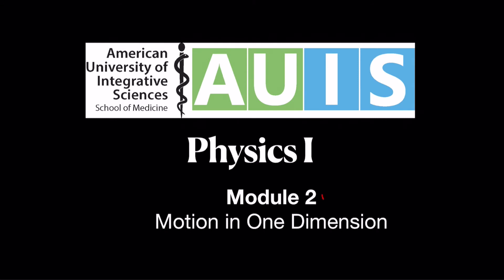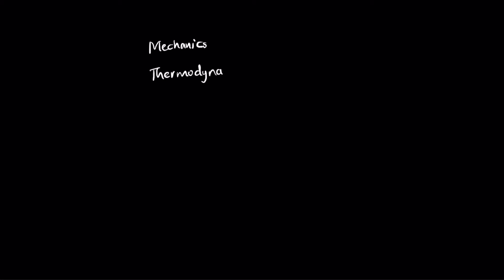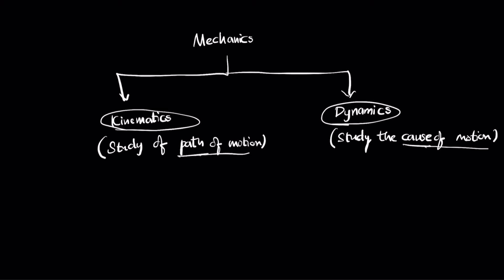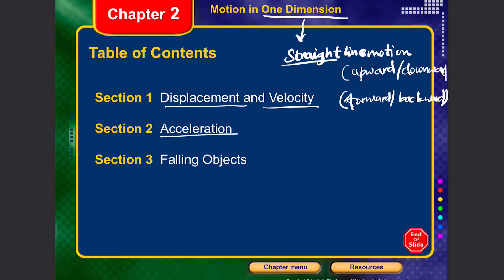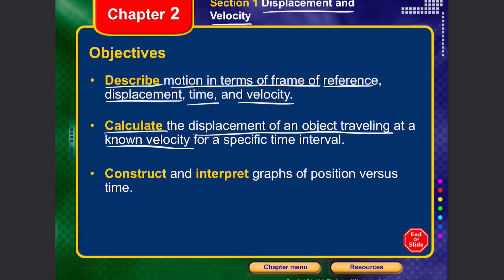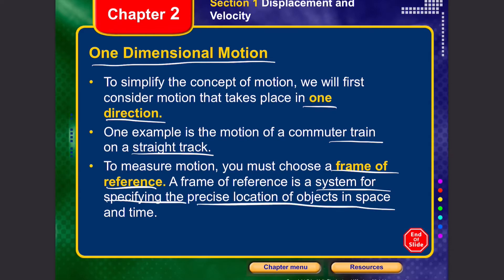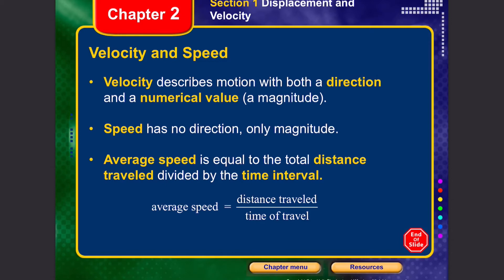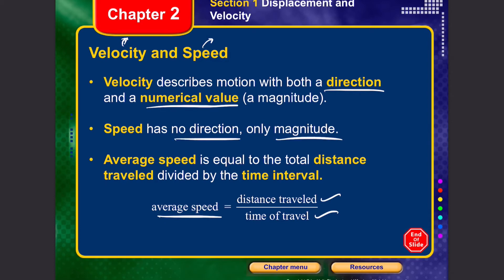Motion in One Dimension | Lecture 1| General Physics I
We start the lecture with the introductory concepts of mechanics and discuss one-dimensional kinematics. We will learn about Displacement, Velocity, Acceleration, and Equations of Motion with Constant Acceleration.